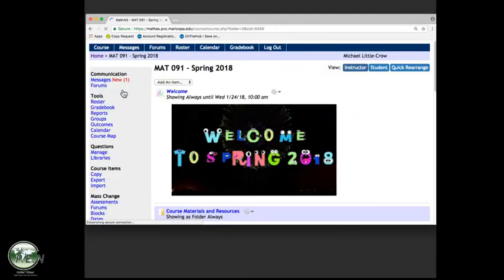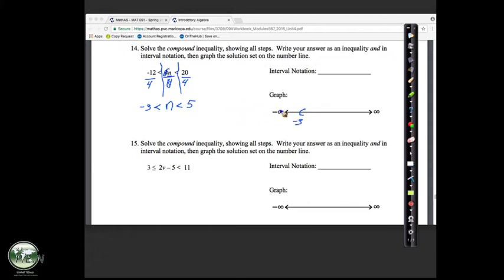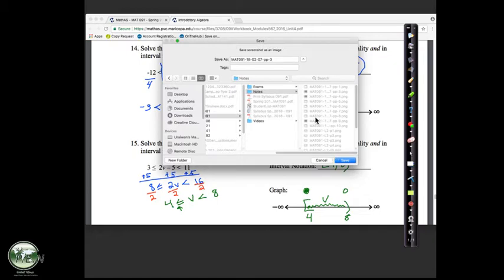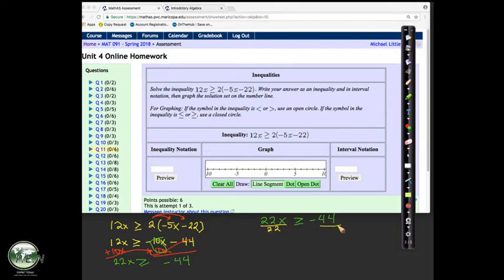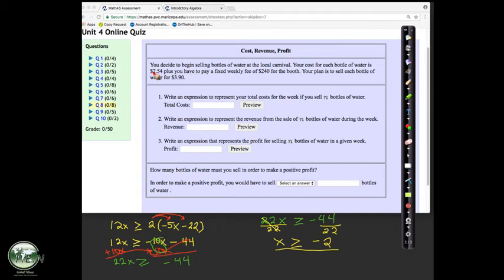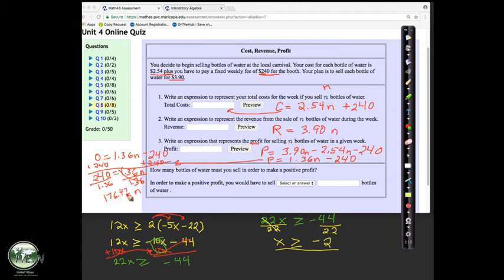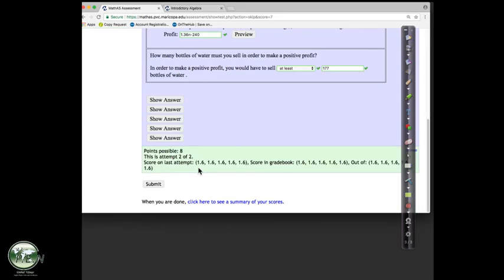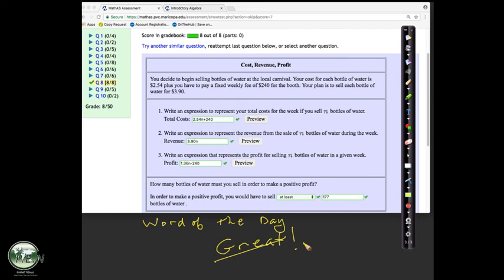MAT091 Inequalities and Practice Test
Review of Unit 4 on Inequalities and start to work on the practice test.